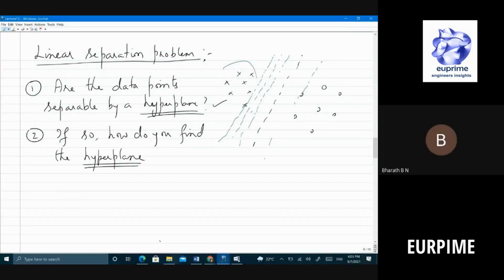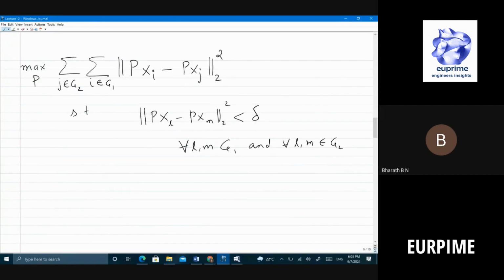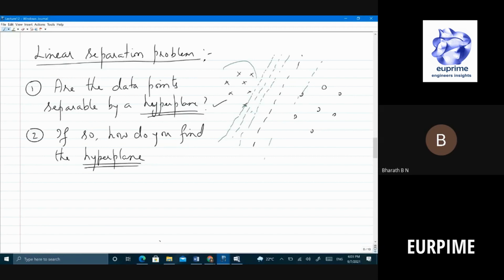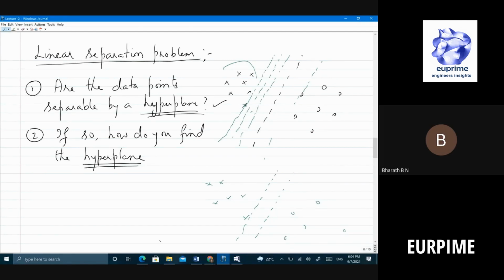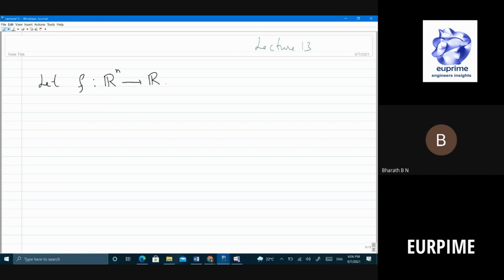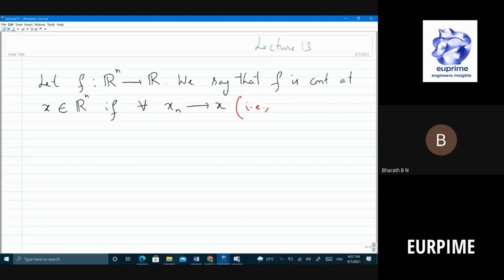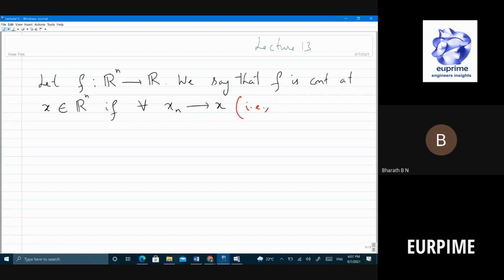PCA, optimization problems, linear separation problem, hyperplane optimization problem, etc.